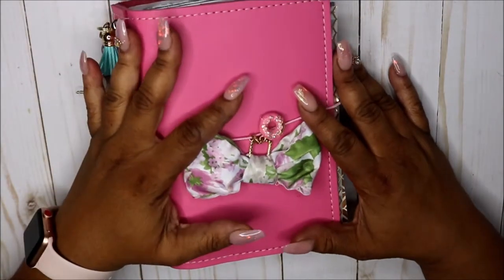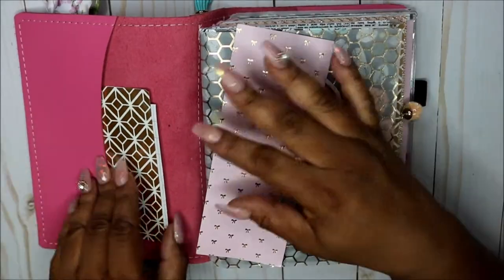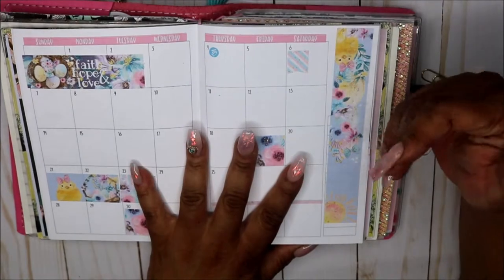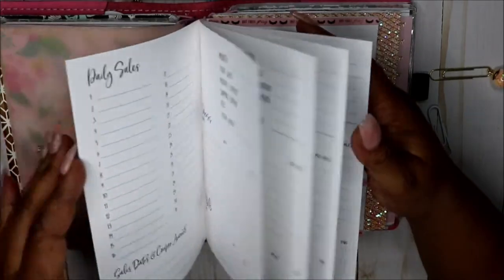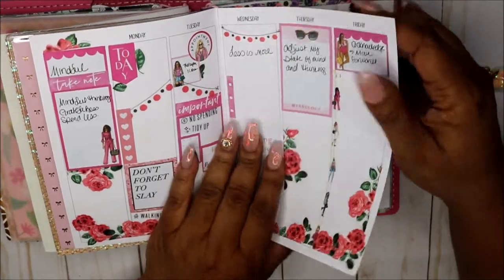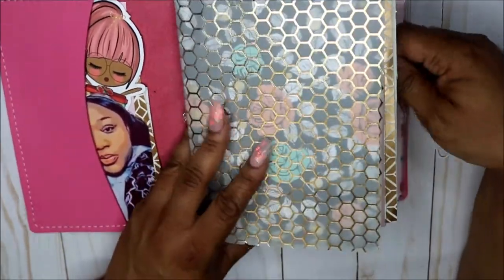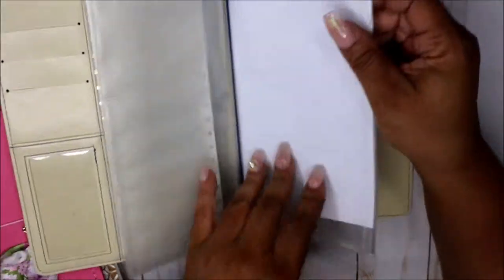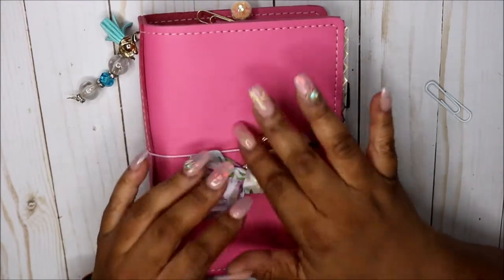Flip Through | B6 Traveler's Notebook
Hey friends!!  Thanks for stopping by!  Today I'm doing a flip through of my B6 Traveler's Notebook!

XOXO
-YoShida